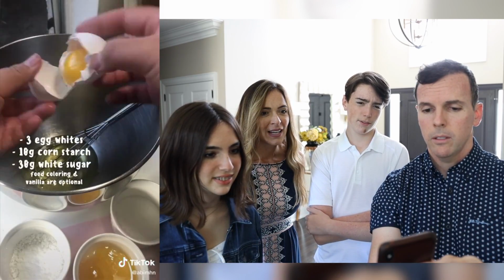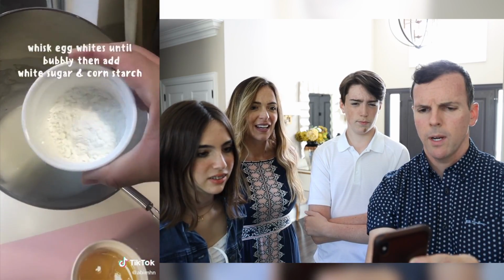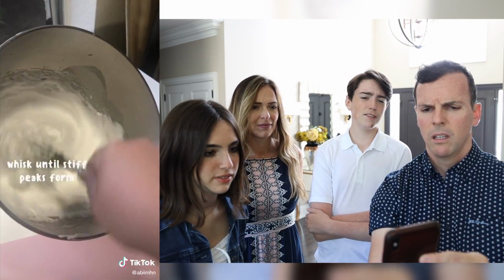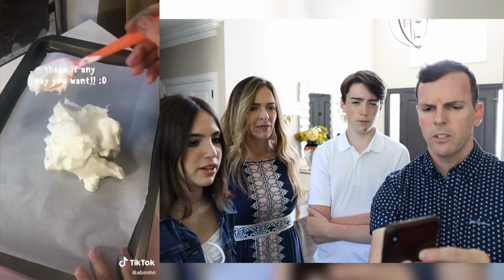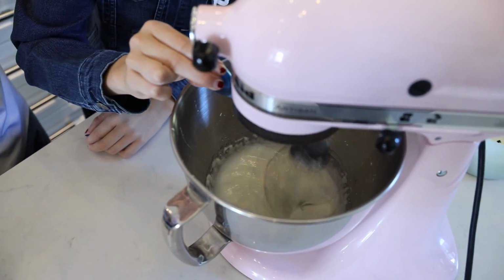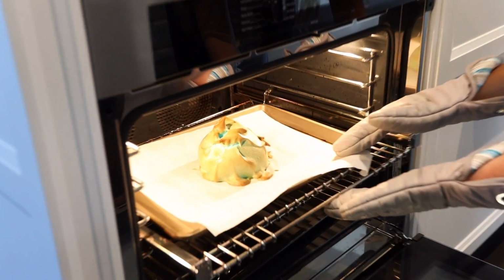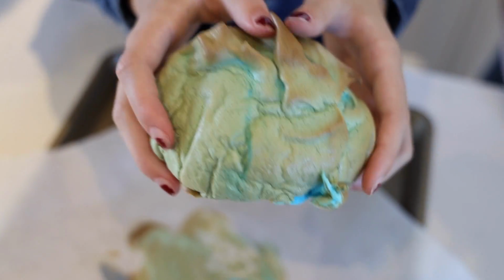TESTING TIKTOK HACKS THAT ARE DANGEROUS!!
We Have A Video Game! Play Battle Bees For Free!

The Bee Family is a family of 4 starring Mama Bee, Papa Bee, Mr. Bee and Miss Bee! We post new videos weekly!